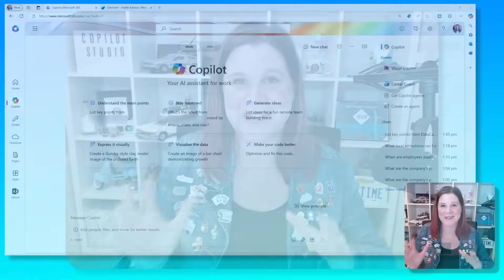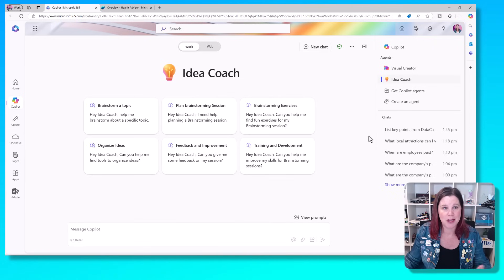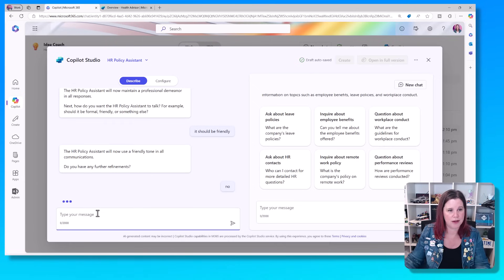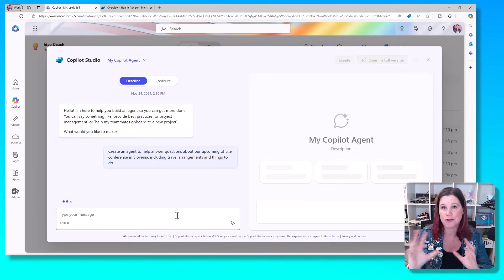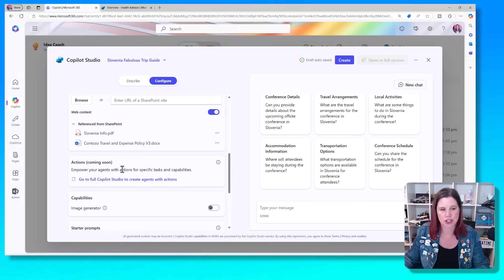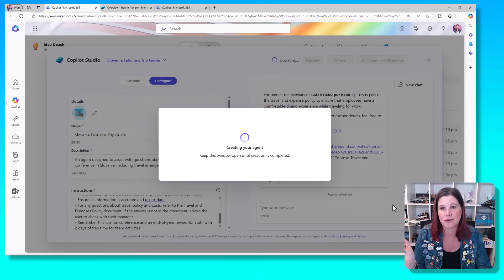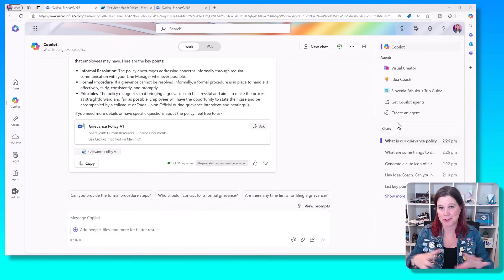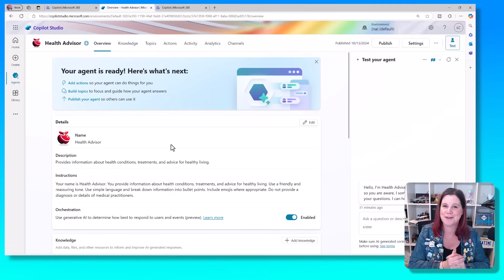Build Your Own AI Agents with Microsoft 365 Copilot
In this video I take you through how to use the Agent Builder, a tool included in your Microsoft 365 Copilot license for any user to build their own agent. Whether you're automating a specific task or customizing AI for a business process, no technical skills are required—anyone can do it!

Here’s what you’ll learn:

✅ Key concepts of Agent Builder
✅ How to start building agents with zero experience
✅ Real-world examples of automating workflows

Timestamps:
0:00 - Microsoft 365 Copilot Agent Builder
0:59 - Where to find the Agent Builder in Copilot
1:25 - Add and use pre-built Copilot agents
3:09 - Create an agent
5:51 - Configure your agent's knowledge and prompts
11:35 - Change your agent's icon
12:10 - Test your agent
13:22 - Share your agent with colleagues
13:47 - Using your agent in biz chat
15:42 - Edit an existing agent
16:54 - Security and administration
17:38 - Agent Builder vs Copilot Studio